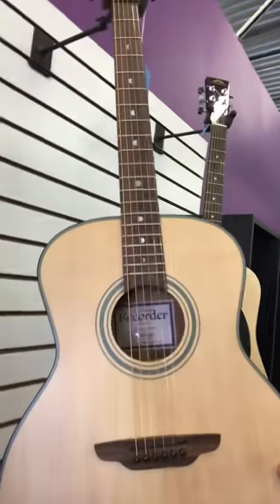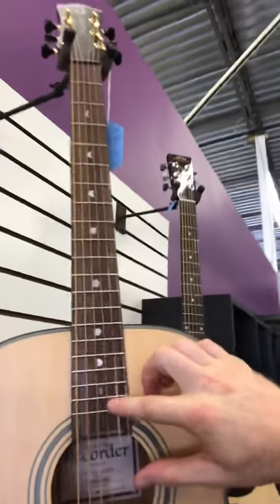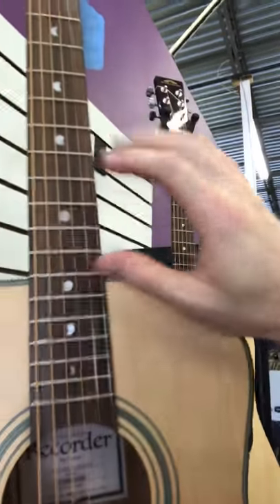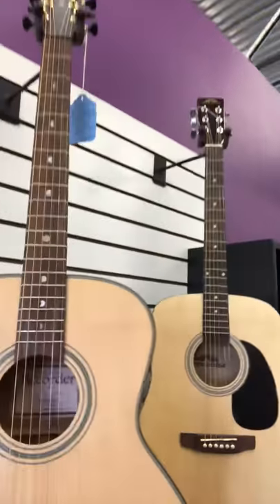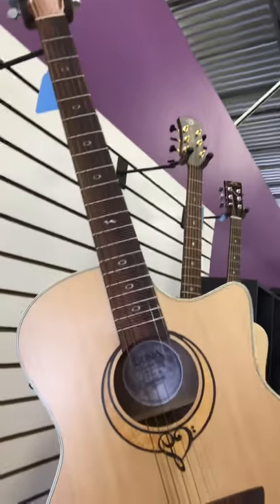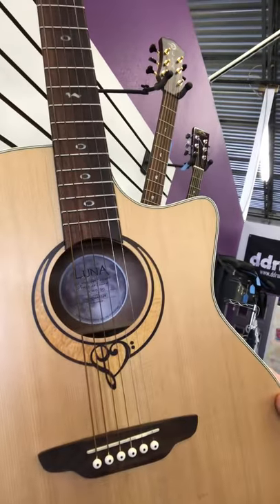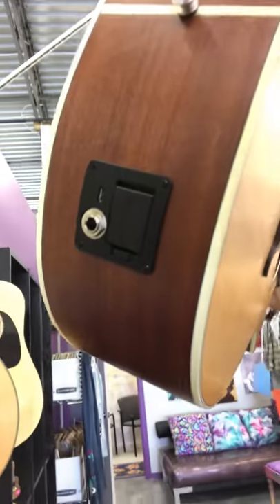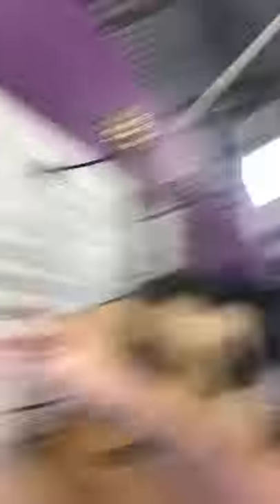Today we’re looking at new Luna acoustic guitars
Here at the Vibe Music Store in Apollo Beach, Fl. Today, using our Luna Artist series Recorder & Song GC model as an example, we are talking about two different types of acoustic guitars. -If you are a beginner trying to figure out what type of acoustic guitar is best for you, this would no doubt be helpful!